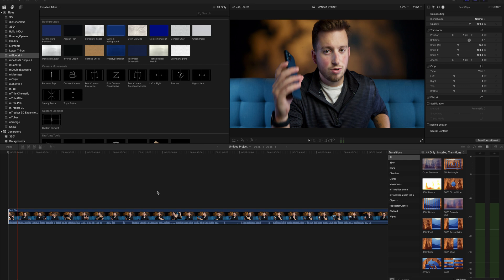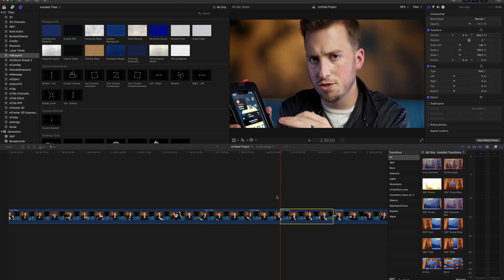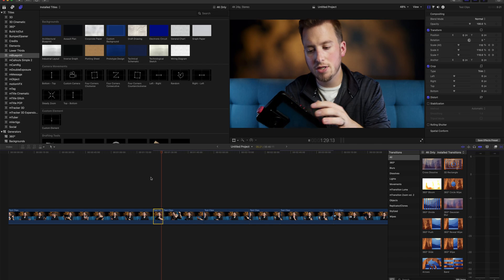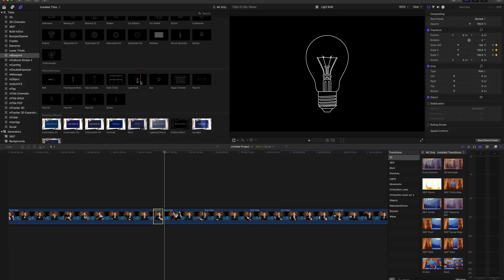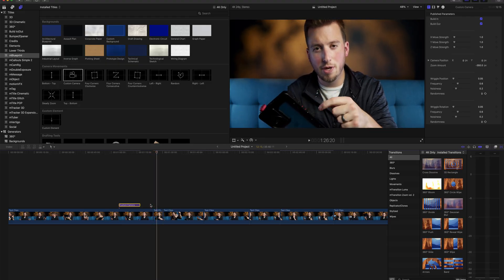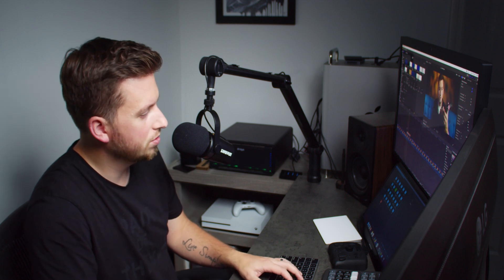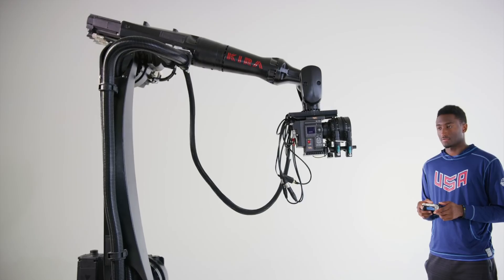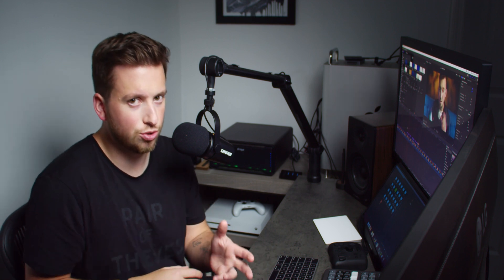How MKBHD Refreshed The Jump Cut | FCPX Tutorial